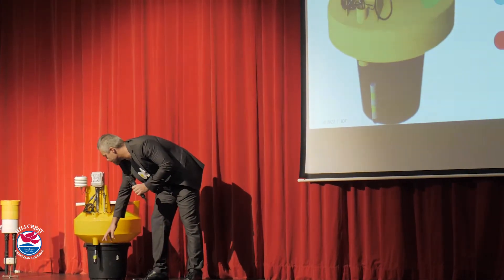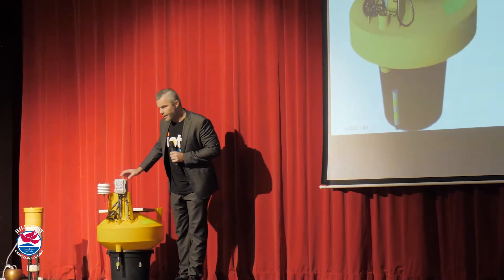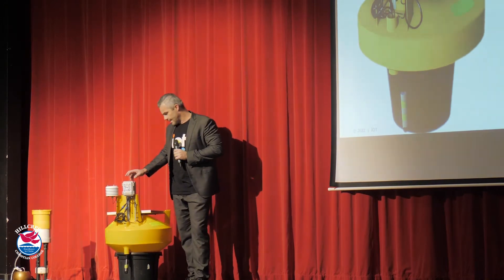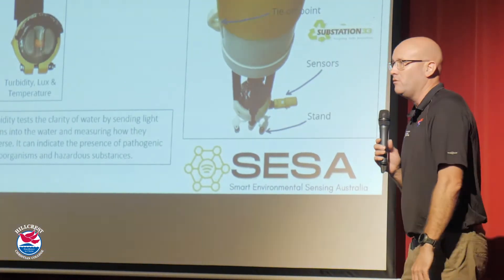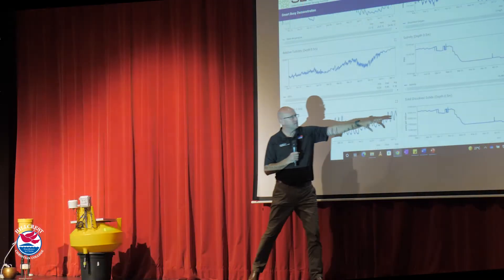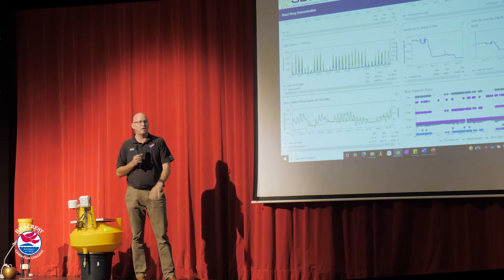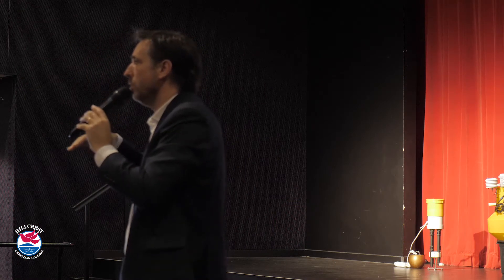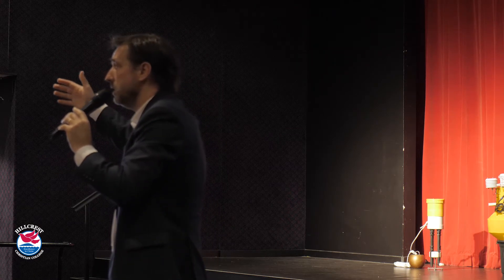Hillcrest students use IoT Tech to improve sustainability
Students from Hillcrest Christian College, under the expert guidance of the City of Gold Coast, Griffith University, NNNCo and local tech company IoT, are using cutting-edge and recycled technologies to create a better ecosystem and awareness.
The joint project, conducted through the State Government-funded ICT Gateway to Industry School Program (ICT GISP), partners with experts from the City’s Catchment Management and Smart City teams and Griffith University researchers, Gold Coast company IoT and LoRaWAN® network provider NNNCo to monitor their campus environment and improve biodiversity through the Internet of Things (IoT) technology.